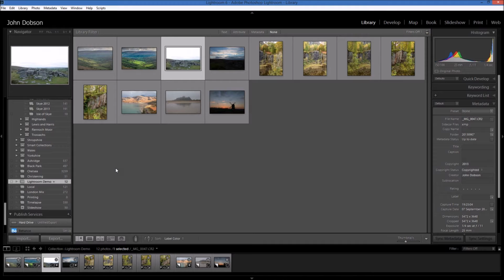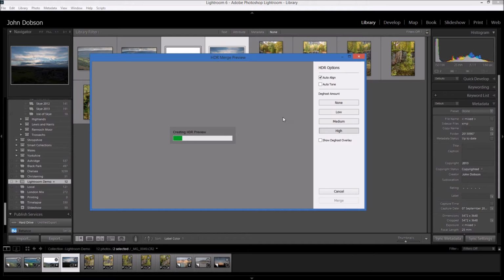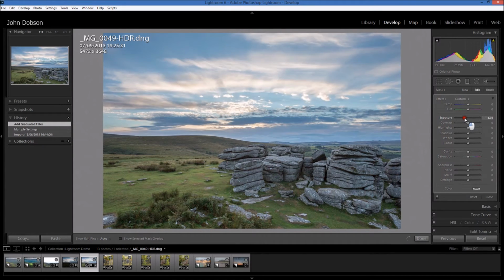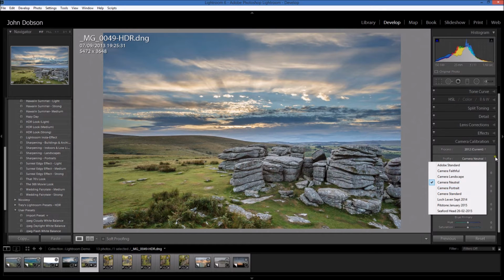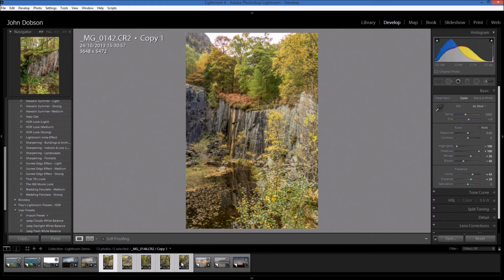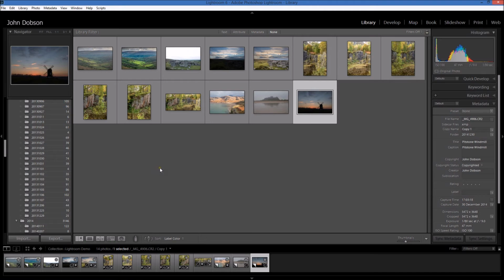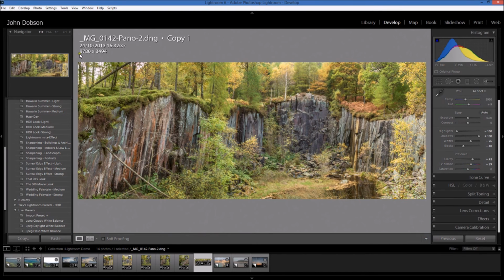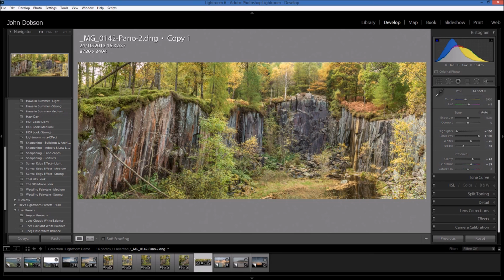Lightroom 6 features